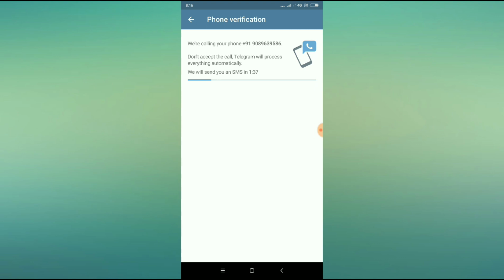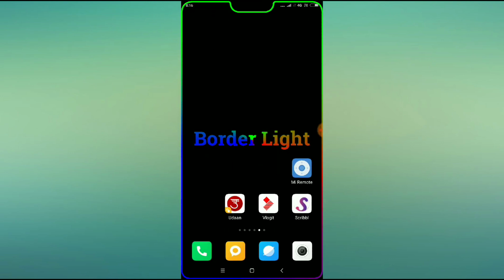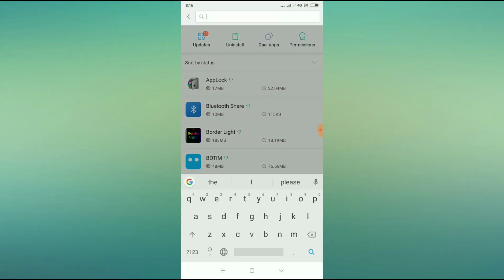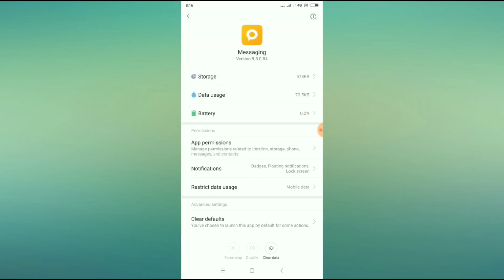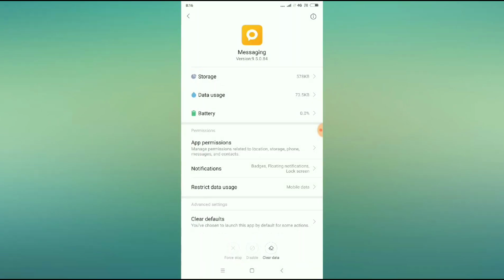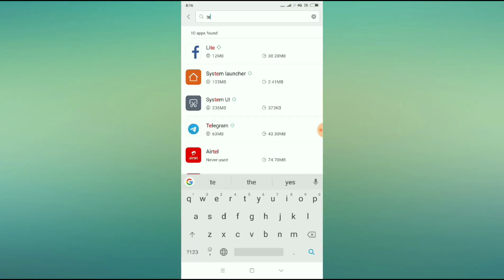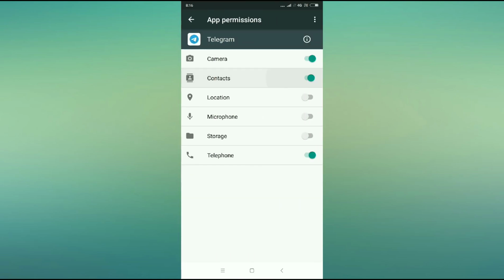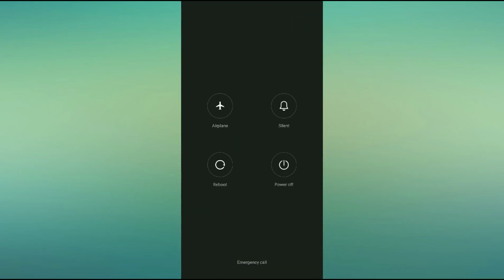How to fix Telegram Verification Code & OTP Not received Problem Solved 2023